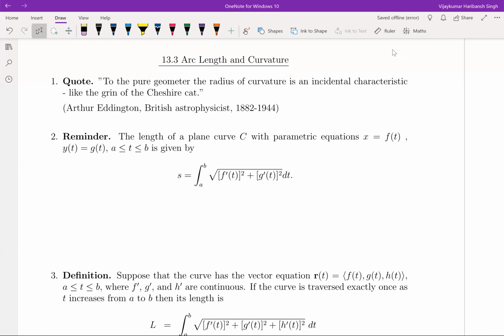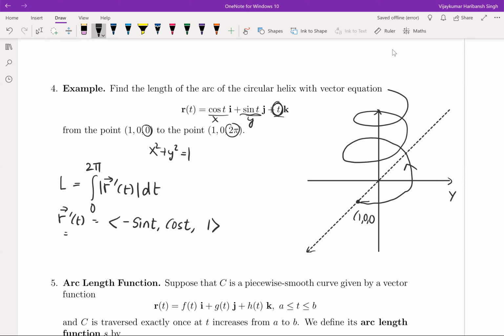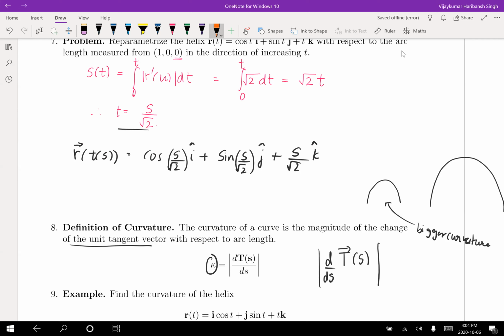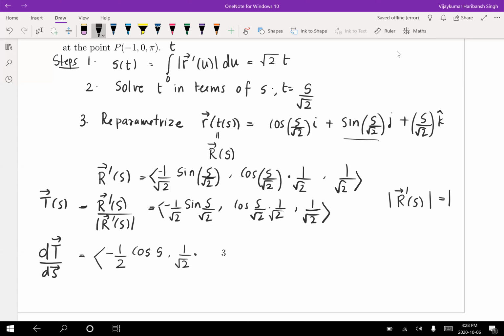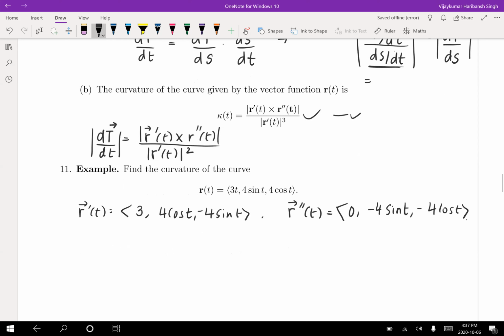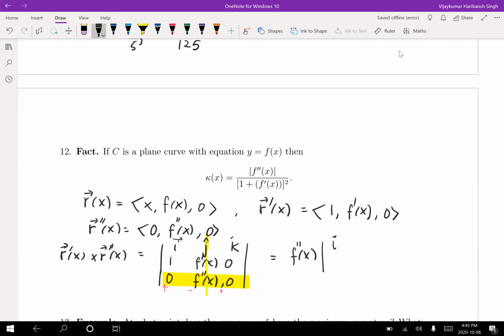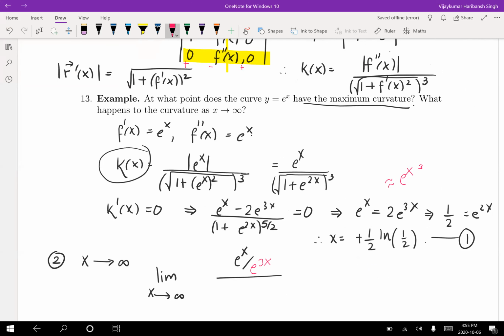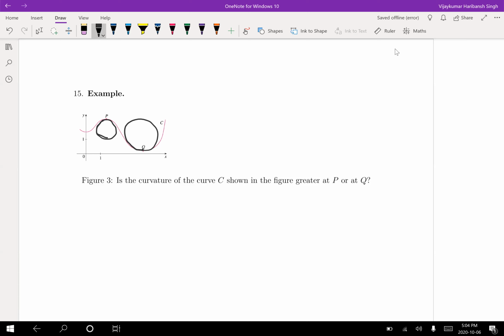Section 13.3 Arc Length and Curvature: MATH251